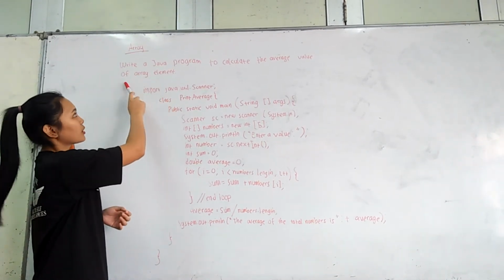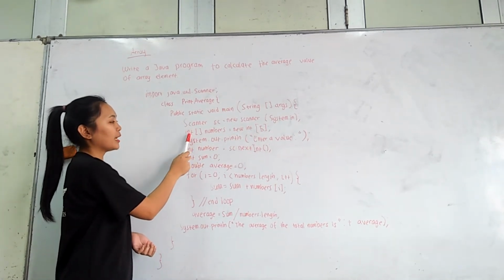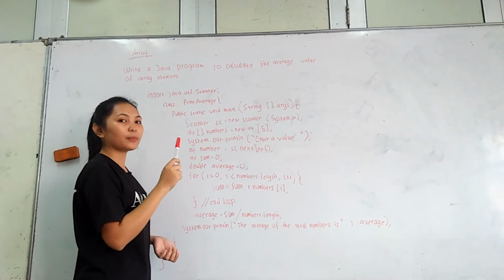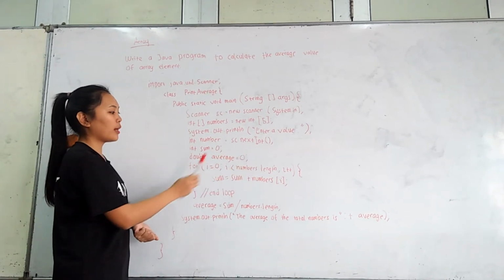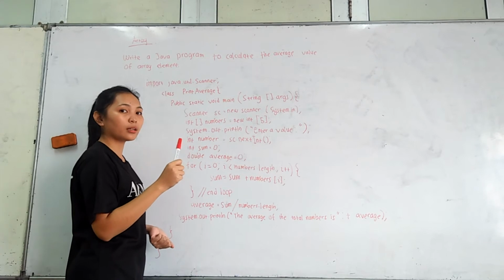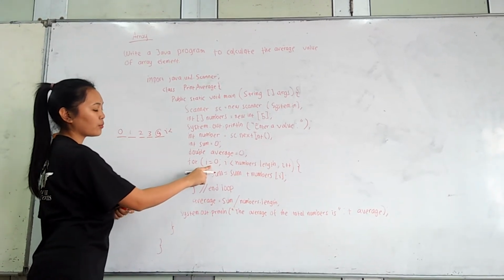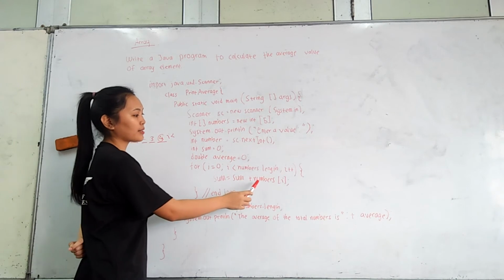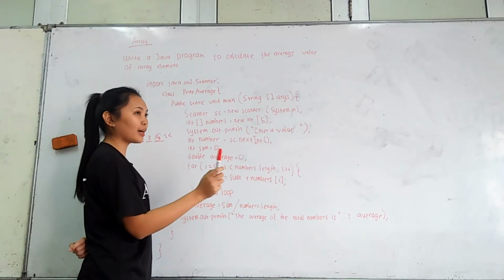SEM2 ARRAY Average value of an element (GROUP 20 - CP3)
Java Coding: Average value of an array